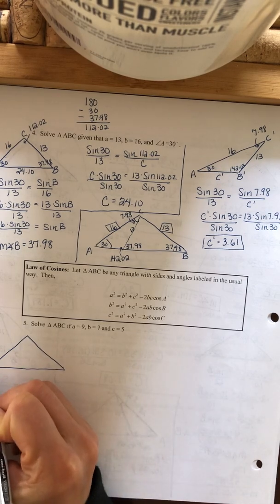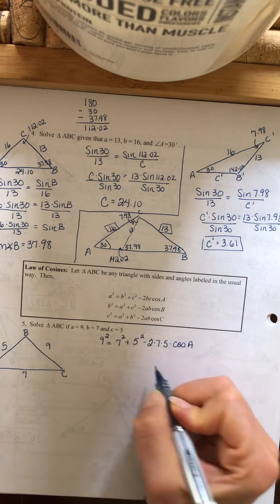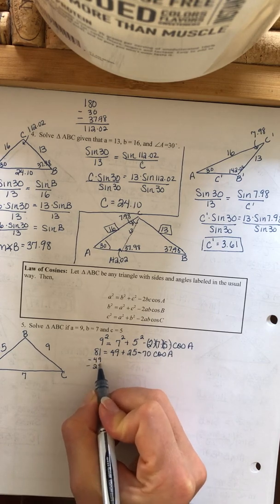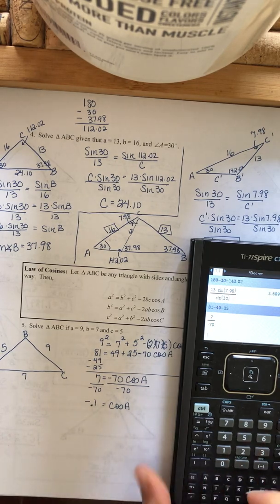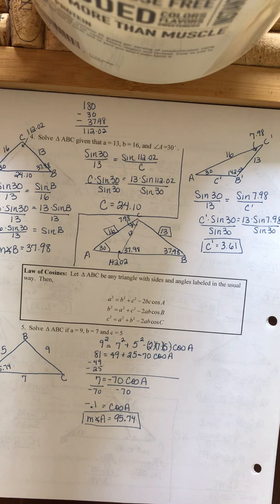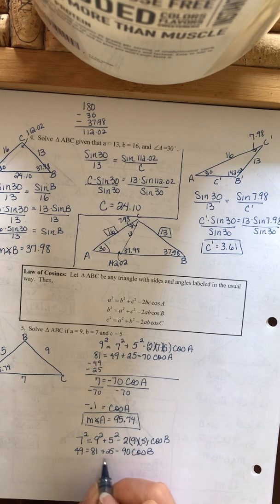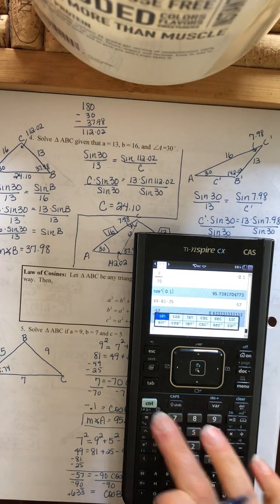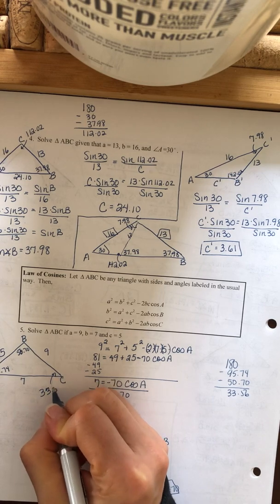#5 Law of Cosines